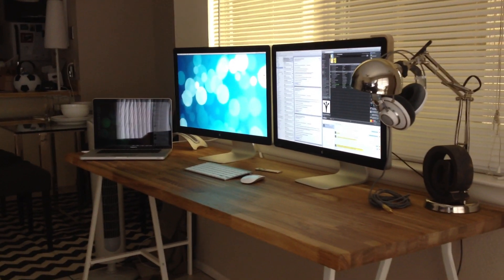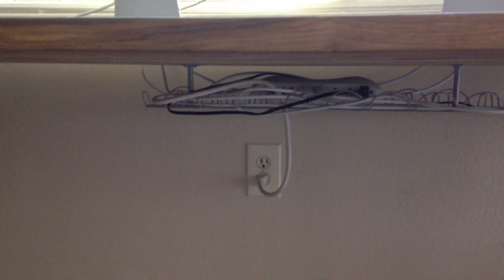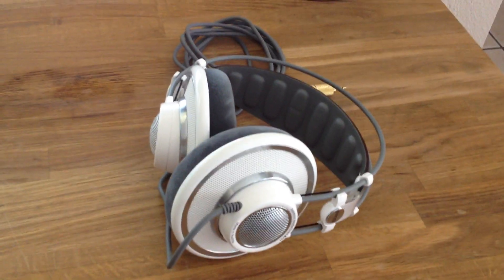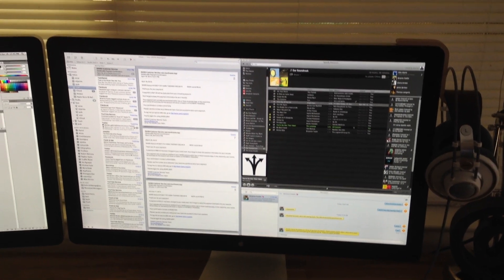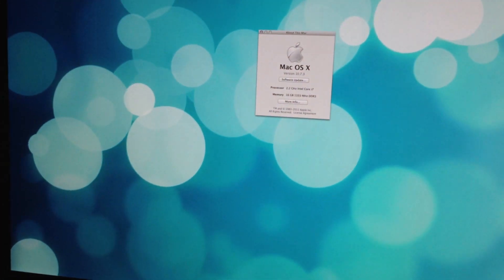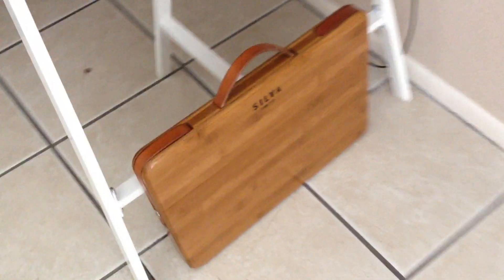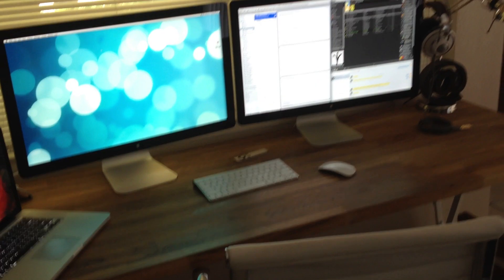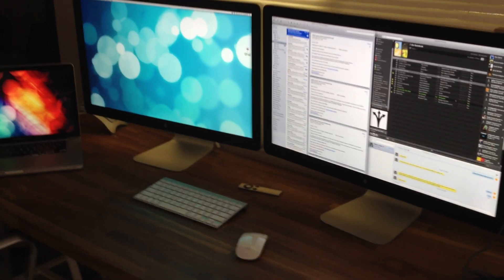Mac Desk / Workspace Tour / Walkthrough Macbook Pro with Dual Thunderbolt Monitors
As requested, here is an updated walkthrough of my workspace.

17" Macbook Pro
2.2 GHz Intel Core i7
16 GB 1333 MHz DDR3
AMD Radeon HD 6750M 1024 MB

Two Thunderbolt Displays
Headphones: AKG k701
MacHook (for headphones): Workerman Hand Crafted Goods
Laptop Case: Silva LTD
Desk: Ikea NUMERÄR Kitchen Countertop
Lamp: Ikea FORSÅ Work Lamp
Cable Management: Ikea SIGNUM